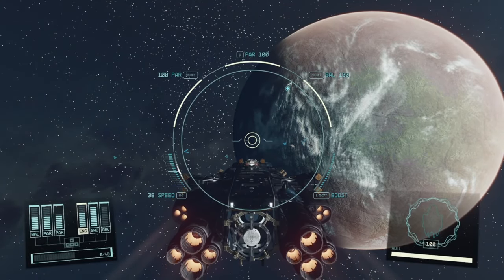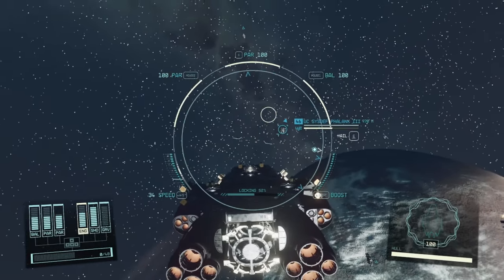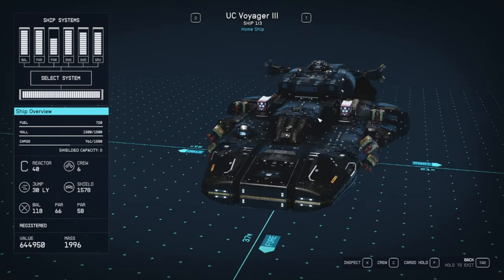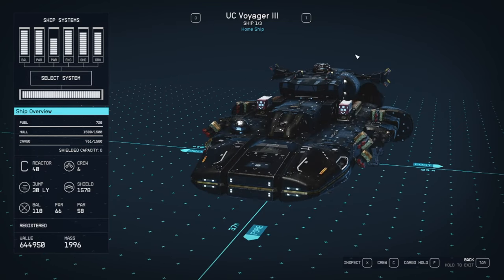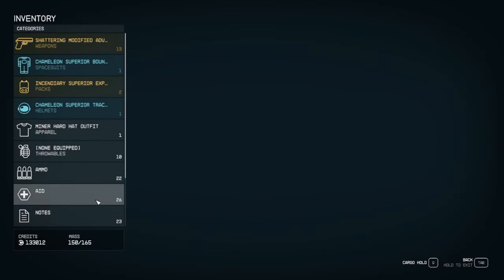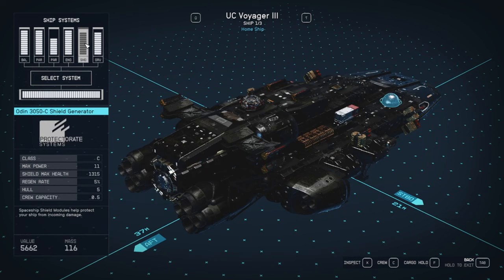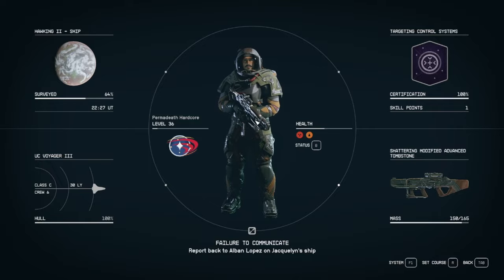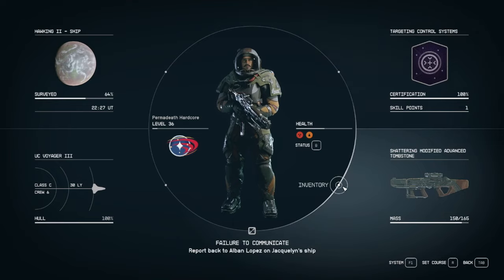SUPER RARE Abandoned UC Base discovered in the Jungle after 1000 hours!